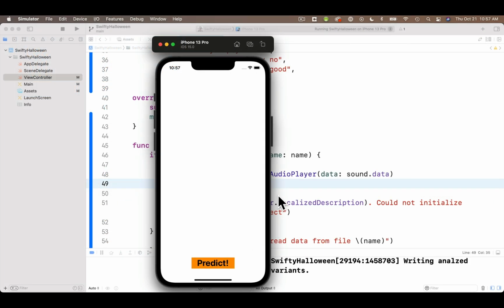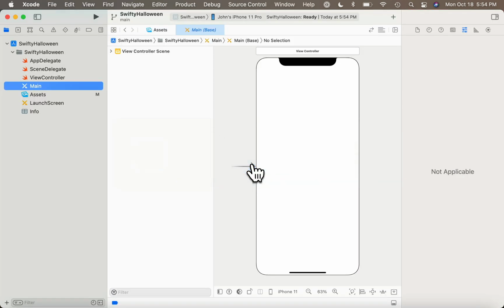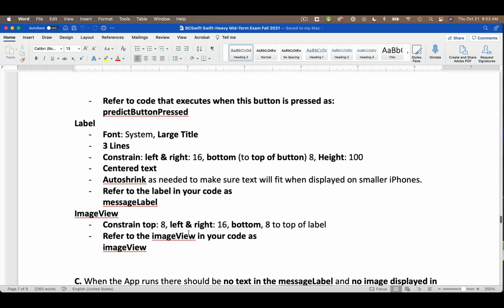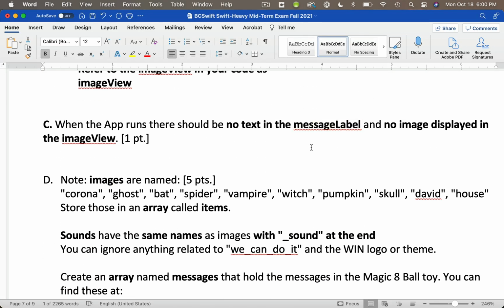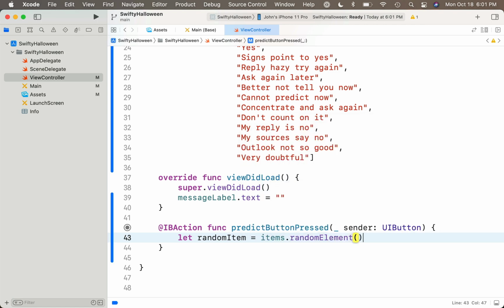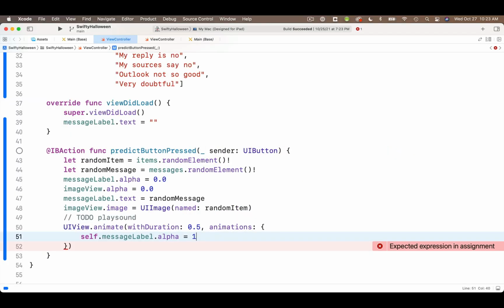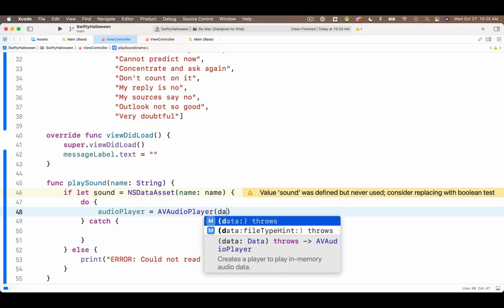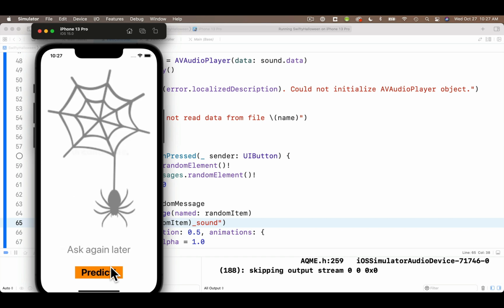CORRECTED BCSwift Swift Heavy Mid Term Solution - Part II Fall 2021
Second part of the BC Swift mid-term. "Build the Swifty Halloween App". This was updated from the original post, which contained an error.